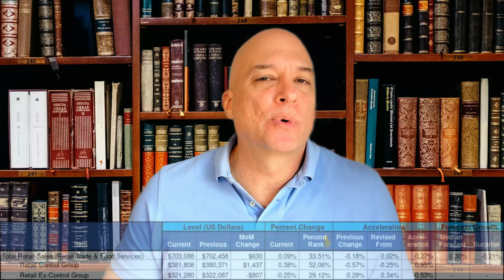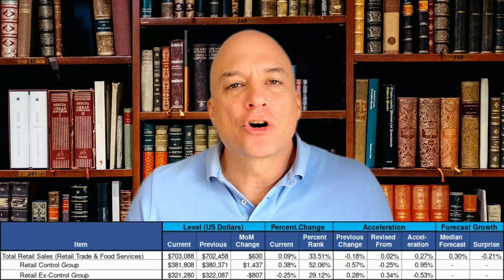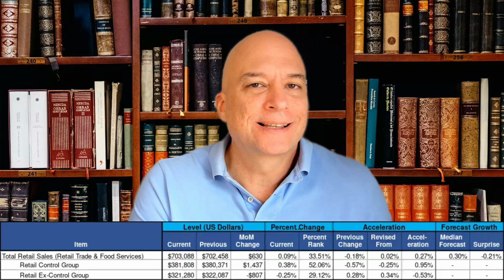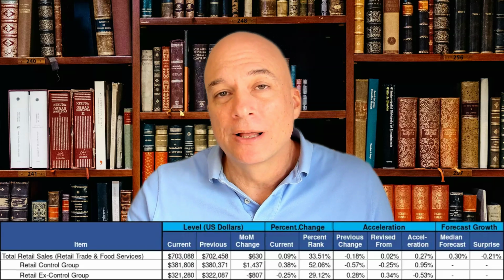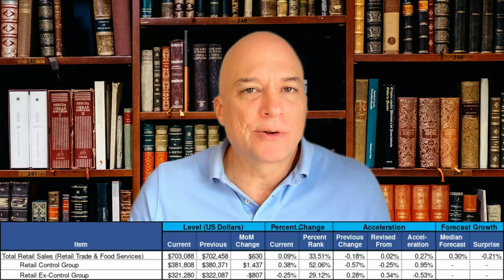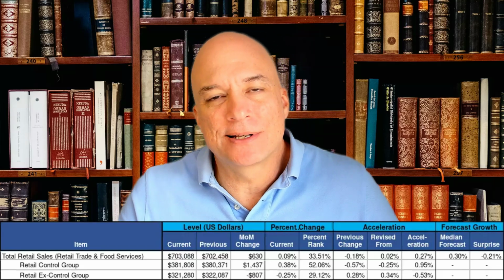Retail Sales May 2024: More Confirmation that US Economy Is Slowing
The retail sales data corresponding to the month of May confirmed that the us economy has been slowing down considerably since April. The most important insights that I have derived from the report that scrutinizes all of the data for each and every one of the 13 categories. This analysis includes inflation adjustments to the data that you won't see anywhere else.

00:00 - Intro
01:17 - Headline Numbers
01:59 - Digging Deep
03:14 - Implications for the US Economy & Markets
05:06 - Conclusion